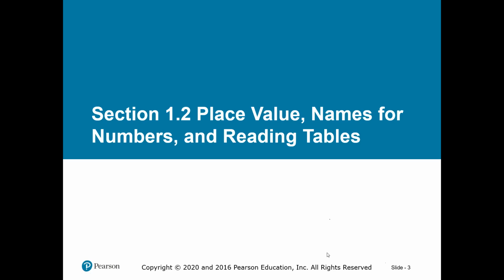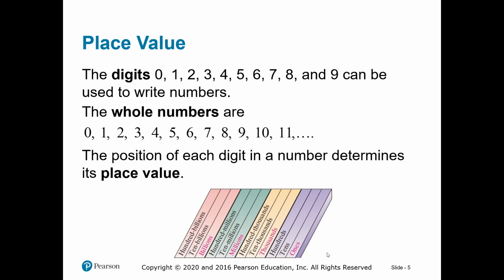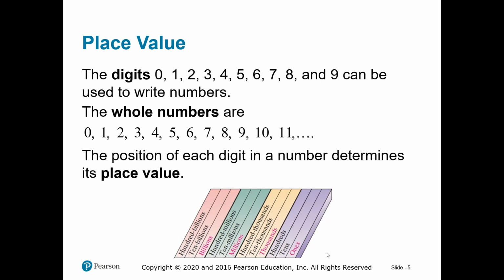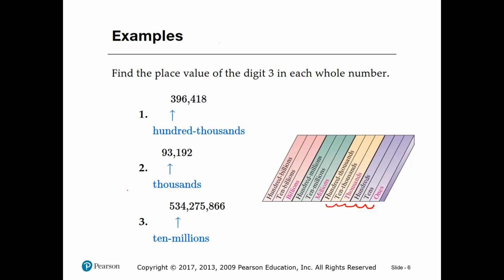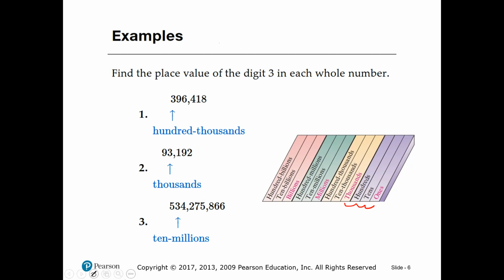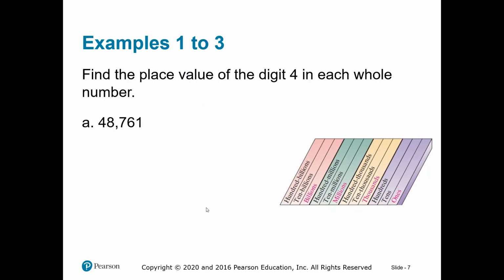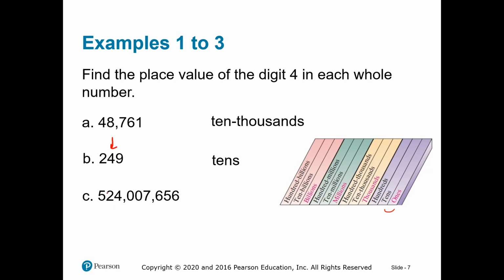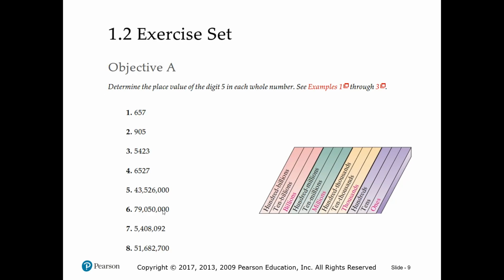U1 Lesson 1 Find the Place Value of a Whole Number